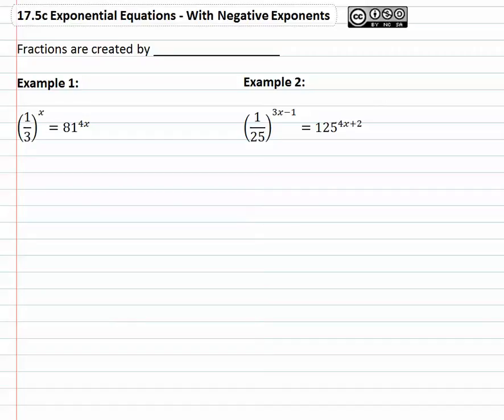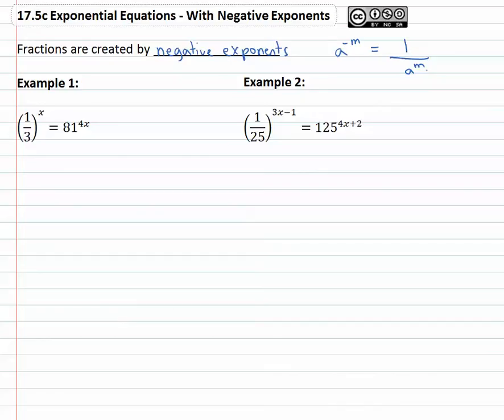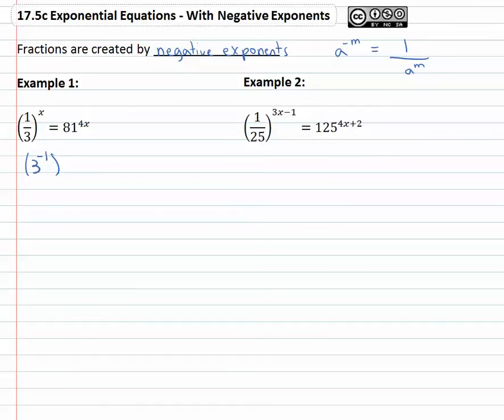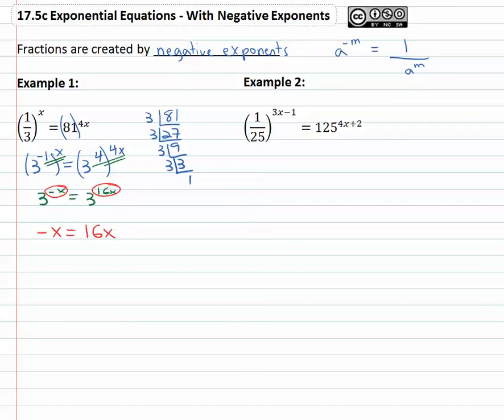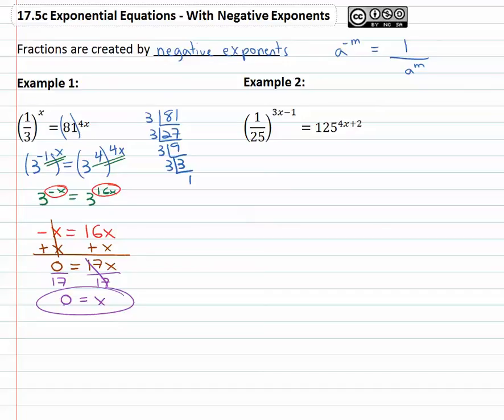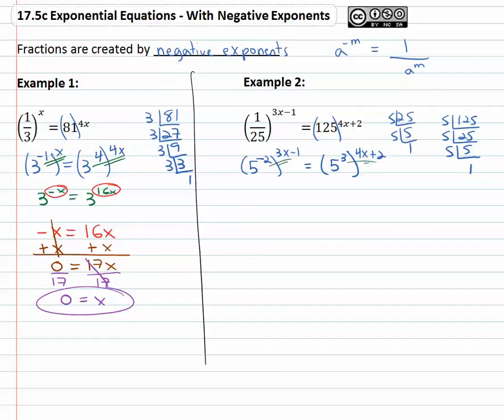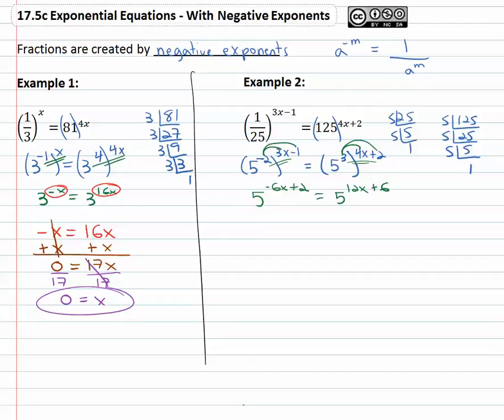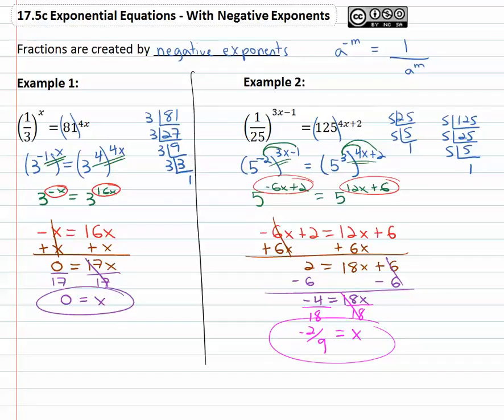11.2c: With Negative Exponents